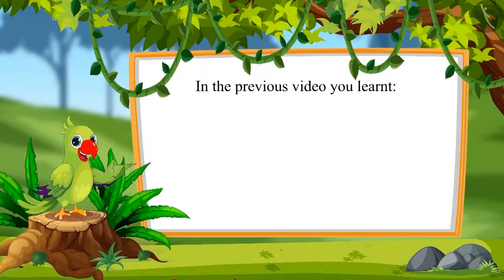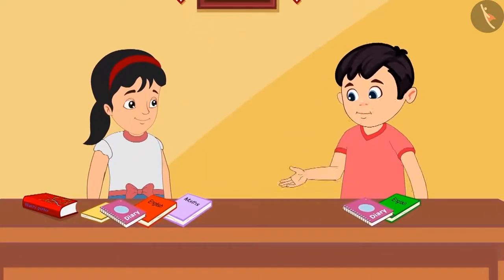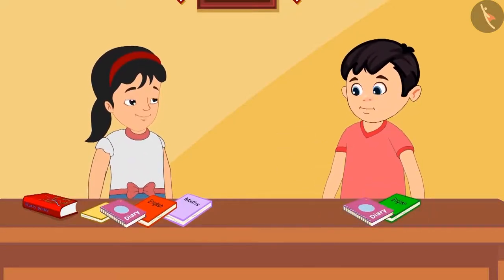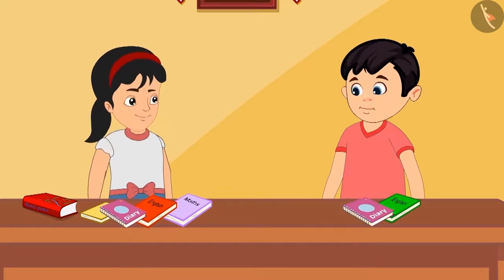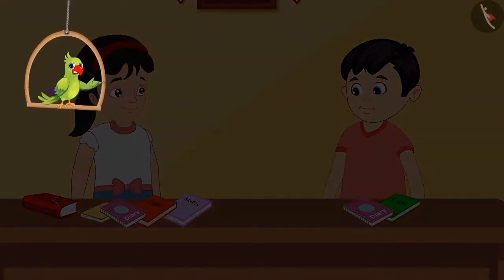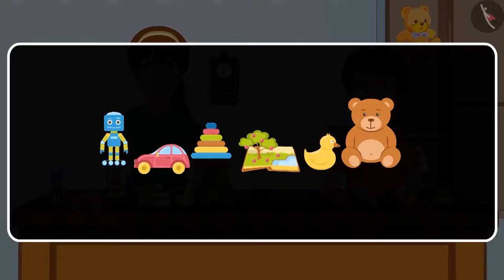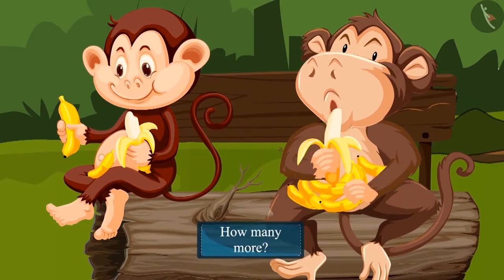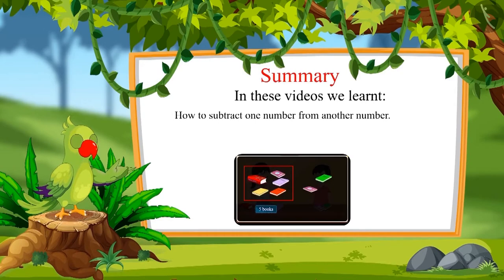Class 1 Maths Chapter 4 'Subtraction' (Part 6) Introduction to Subtraction cbse ncert